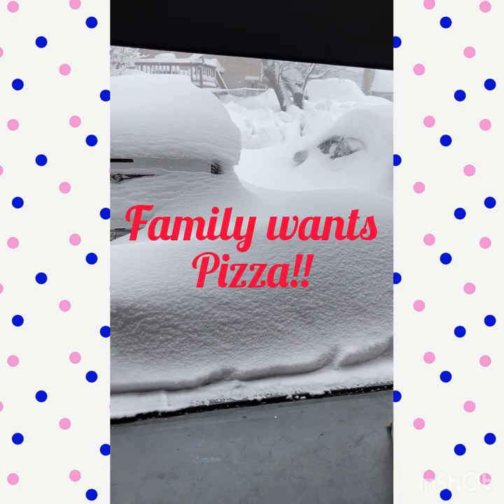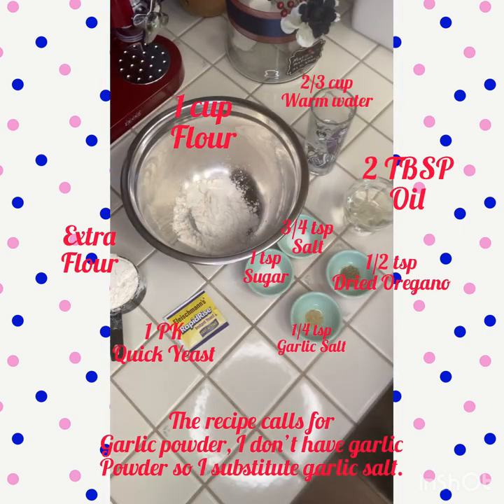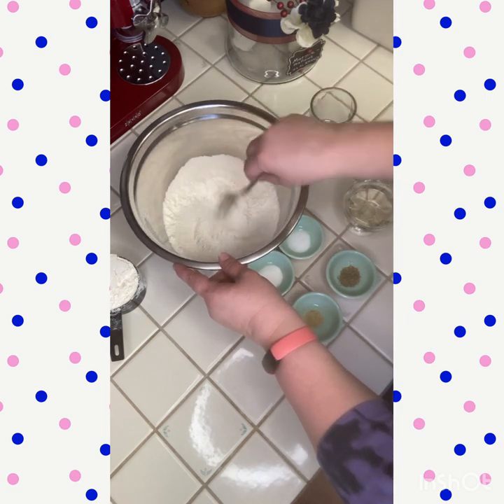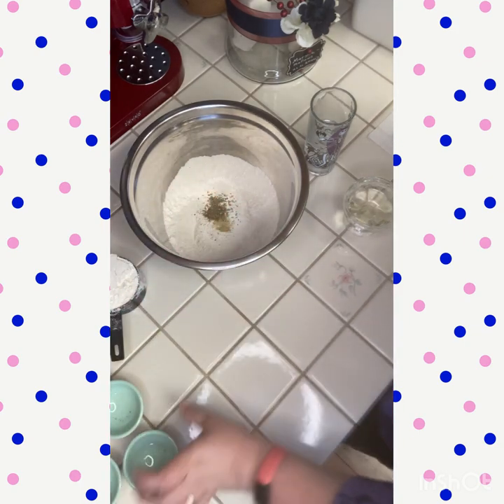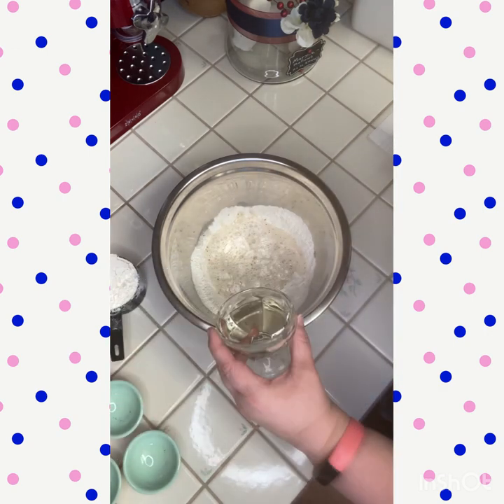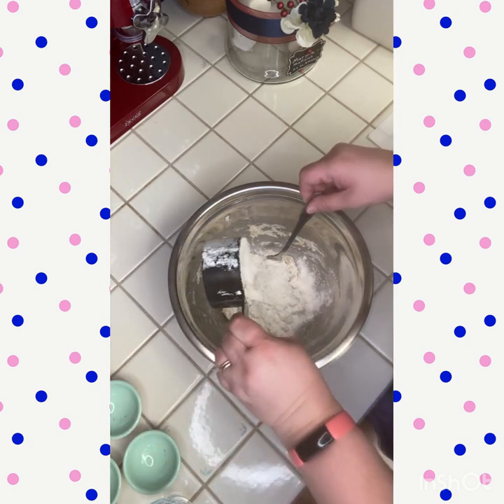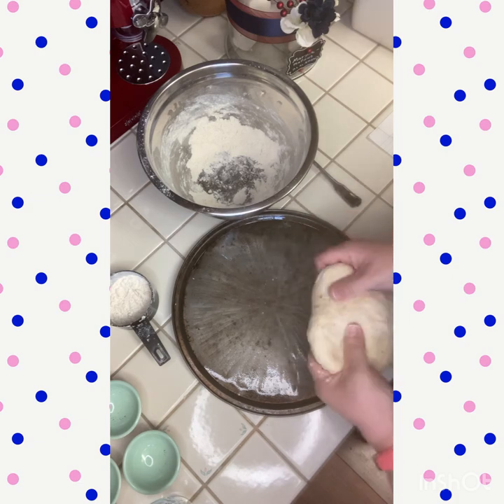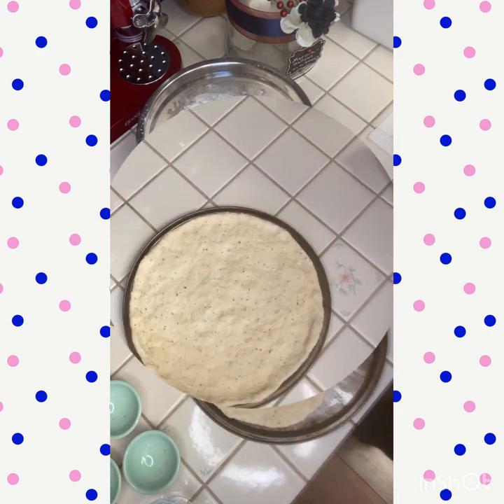BONUS! Easy and fun homemade Scratch Pizza Dough!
1 1/2 to 2 cups all-purpose flour.
1 Package instant or quick yeast (2 1/4 tsp)
3/4 tsp salt
1 tsp granulated sugar
1/2 tsp dried oregano
1/4 tsp garlic powder (I used garlic salt)
2/3 cup warm water (the warmer the water the better the dough is to mold)
2TBSP oil

1) Preheat oven to 425 degrees F. Lightly grease a perforated pizza pan.
2) In a medium bowl, stir together 1 cup flour, yeast, salt, sugar, oregano, and garlic.
3) Add warm water, and oil and stir until combined - it will be very wet dough.
4) Add just enough of the remaining flour so that a soft but not sticky dough sough forms. Add the flour gradually and knead briefly until combined so that you can feel when it is ready - it will still be soft (not feel firm or tough) but won't stick to your hands. To knead, simply press the flour into the dough, fold the dough and press, fold and press.
5) Set covered in a warm, draft free place to rise or bake immediately for thin crust pizza.
6) To bake: - roll dough out to fit a 12 - 15" pizza pan. Place dough circle on pan and stretch with your hands to reach the edges. Top with sauce, cheese, and toppings.
7) Bake at 425 degrees F for 12-15 minutes until desired crispness in reached. Broil for 1-2 minutes to brown cheese if desired.

This is a fun and easy way to make pizza. My family really likes this recipe and when I say I am going to make it the smiles on their faces are amazing.